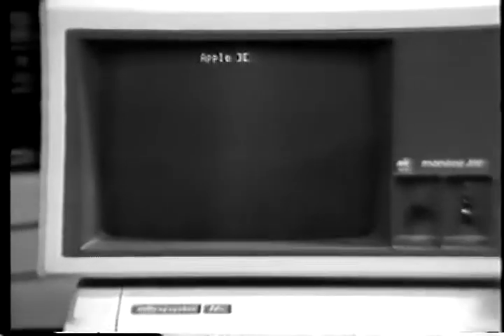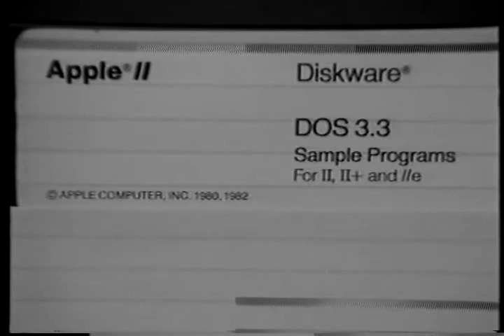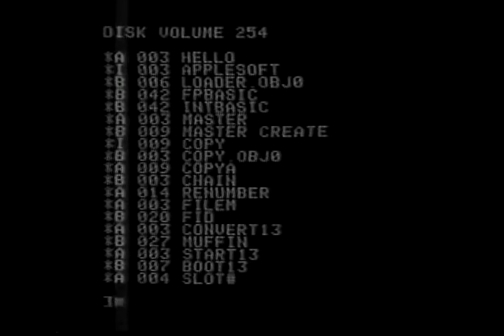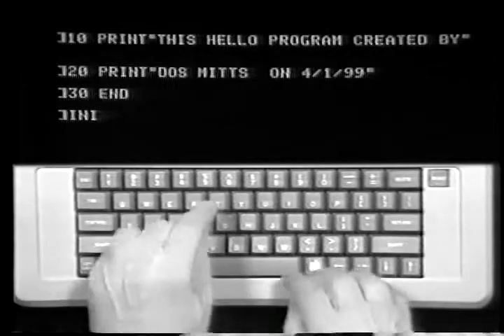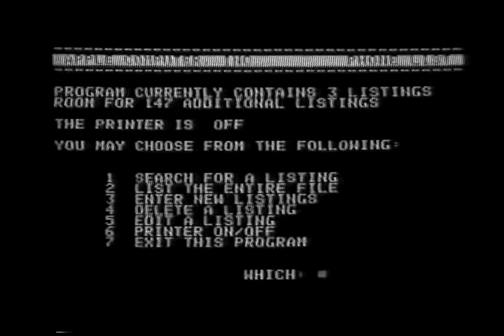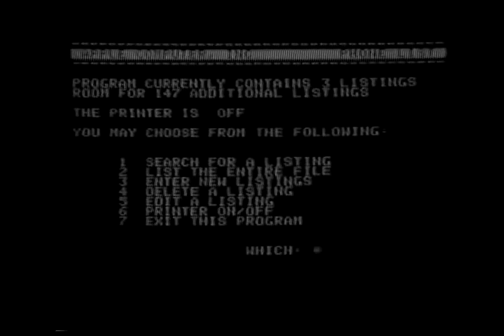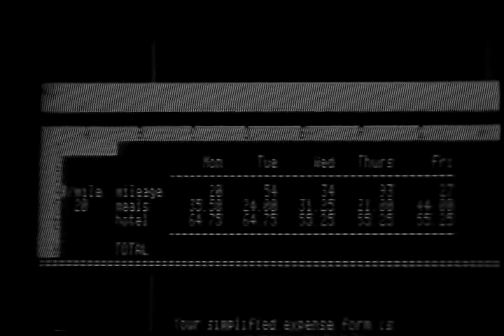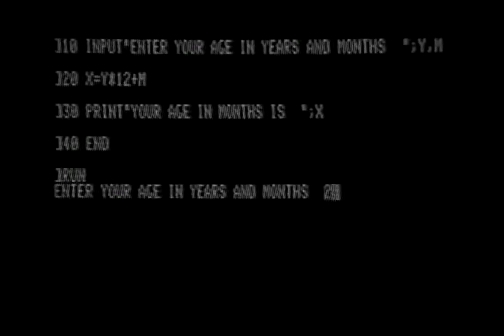CompuTutor / Using your machine for the Apple IIe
Television software from Chase Scientific. (normally in) color. 100 minutes. (c) 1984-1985 by Chase Scientific, Inc. Hosted by Brent Seltzer.